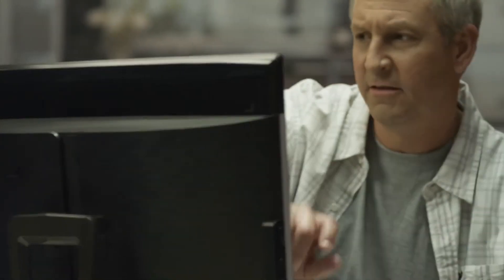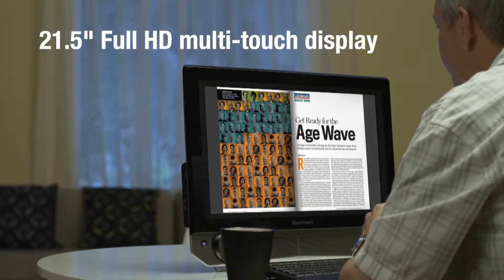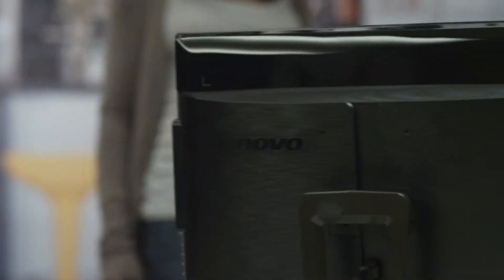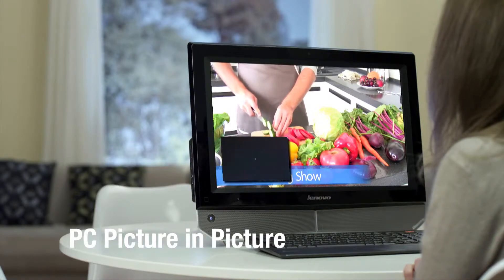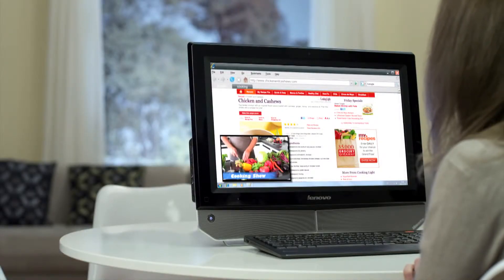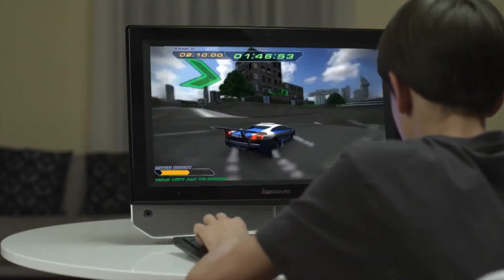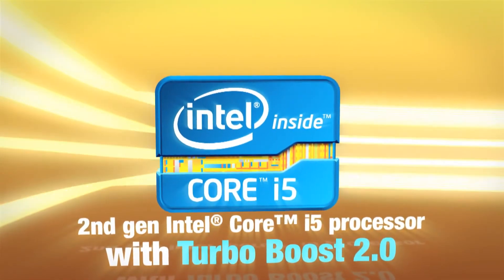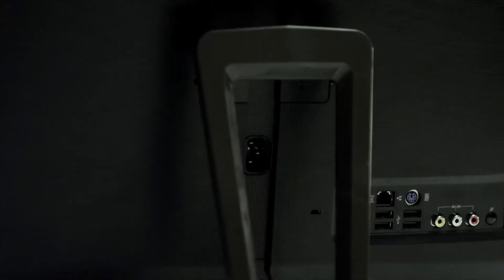Lenovo IdeaCentre B320 All In One PC key features